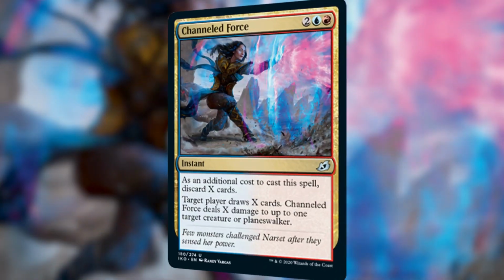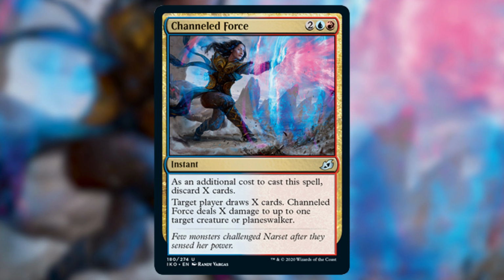Ikoria preview Card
The Brainstorm Brewery Crew breakdown Magic's latest preview card in Ikoria.